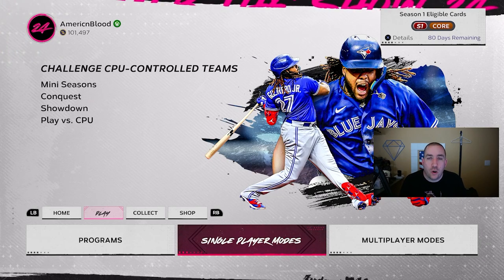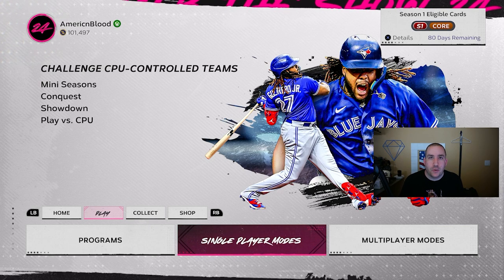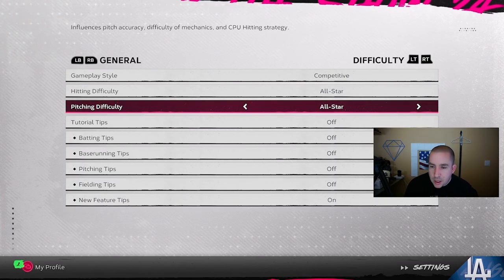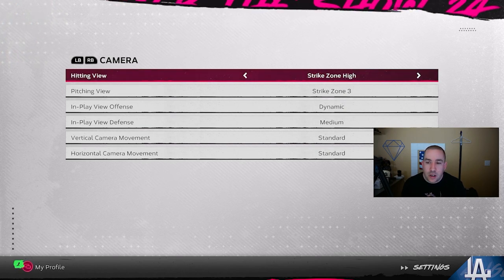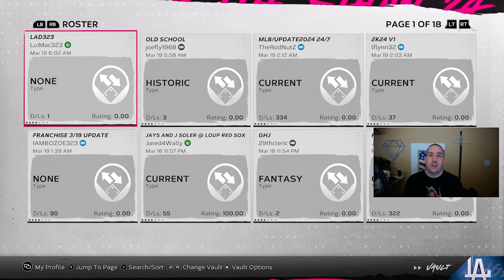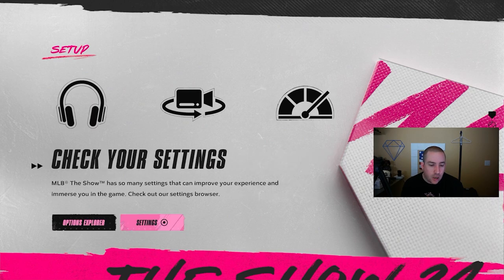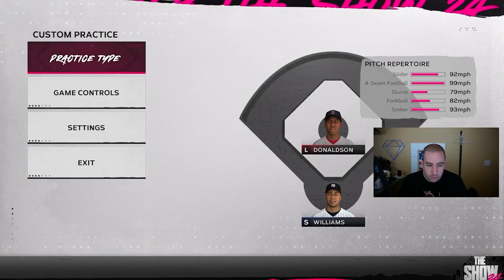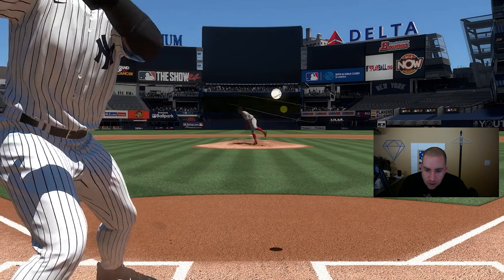The ultimate guide to mastering hitting in MLB The Show 24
This is the Ulitmate guide to becoming a better hitter in MLB the Show 24. From the best equipment, settings, and plate approach and strategies all to help you hit the ball better in mlb the show 24

Other Links